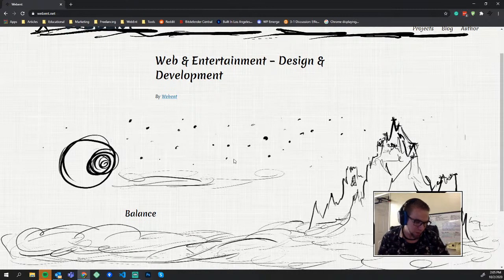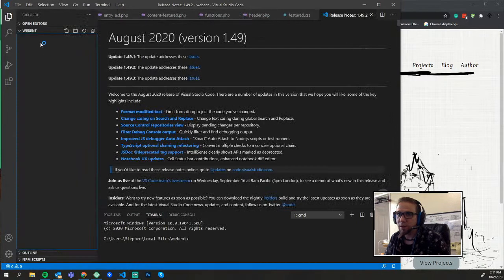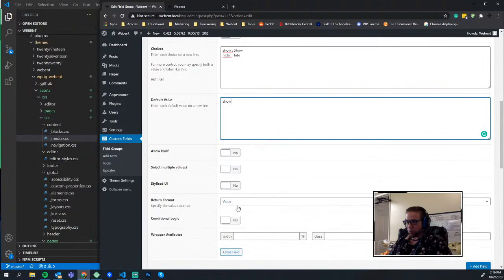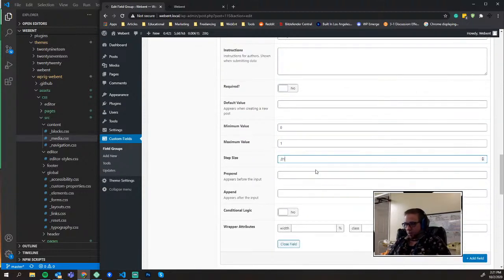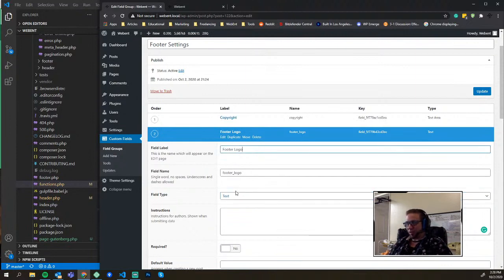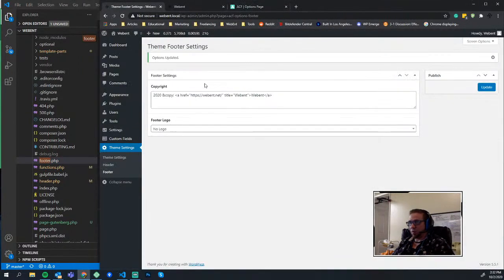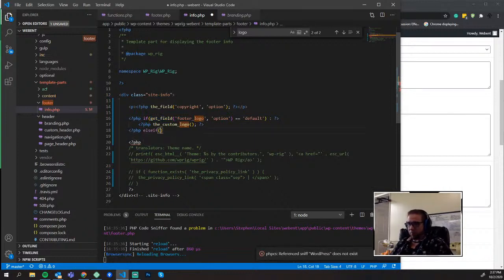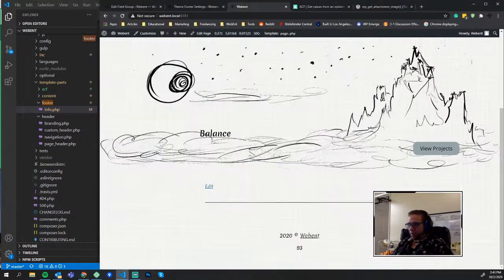Building Webent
Building upon the Webent website with content and additional design and code.